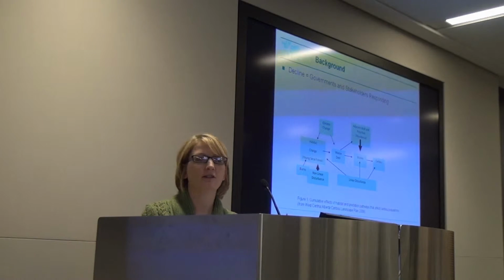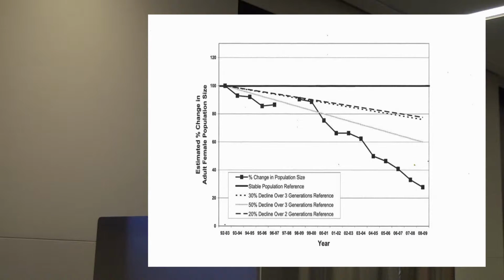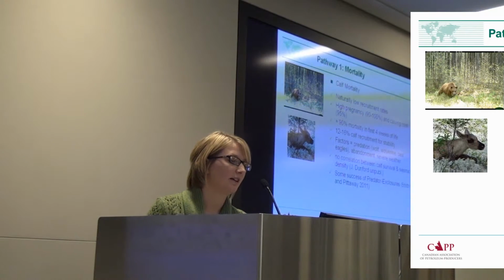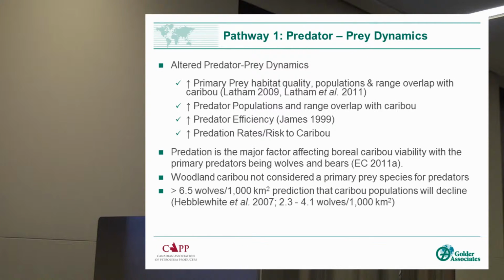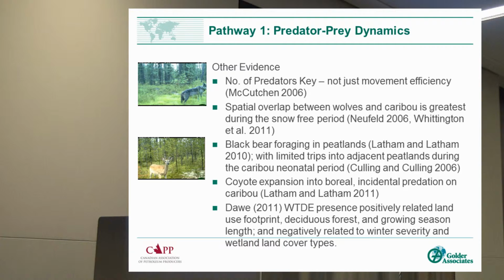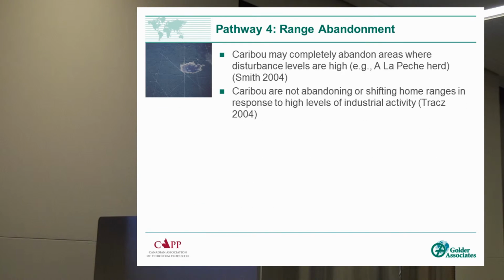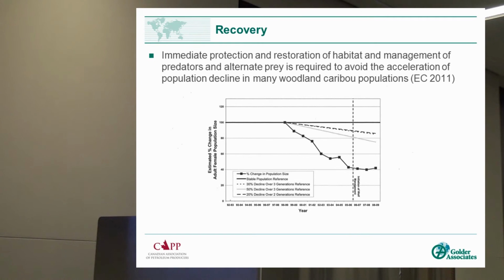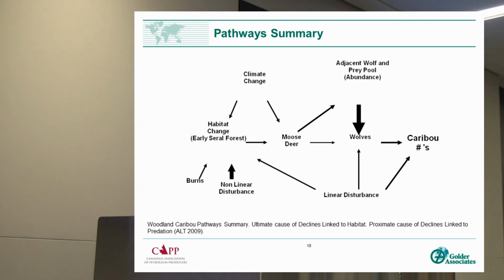Caribou-State of the Science Backgrounder (Paula Bentham)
Paula Bentham, P.Biol., Golder Associates summarized the State of the Science on Woodland Caribou, particularly in relation to Alberta, at the Foothills Research Institute's Caribou Workshop, Jan. 12-13, 2012.
Paula's presentation is a concise, clear analysis of the decline of caribou in boreal Alberta, the change in habitat due to industry, and the response of moose, white tail deer and wolves to habitat change and climate change. The young growth on cutlines, pipelines and roads attract moose and deer. The change in winter severity favours deer survival. The wolves follow the moose and deer and readily find young caribou calves. Wolf predation is the primary reason caribou are declining. Habitat recovery to favour woodland caribou is a long term process. Hence the challenges in recovering woodland caribou herds..